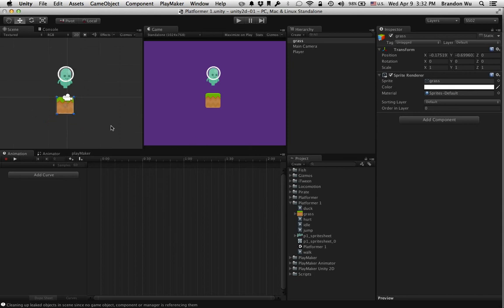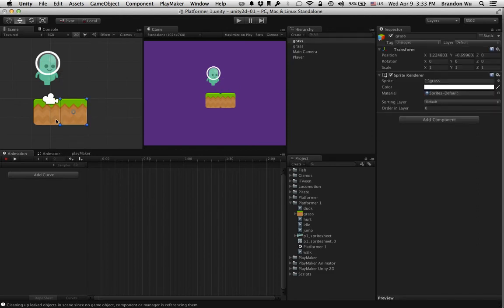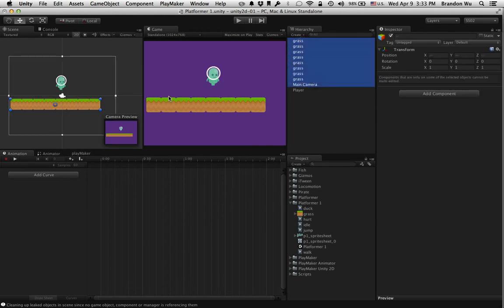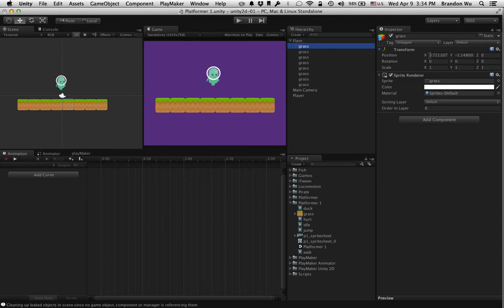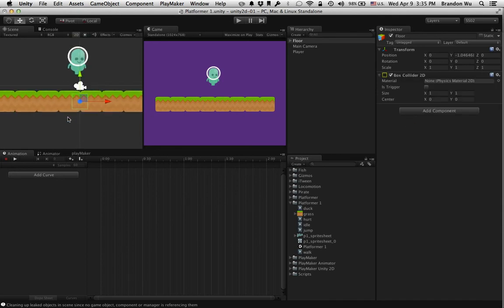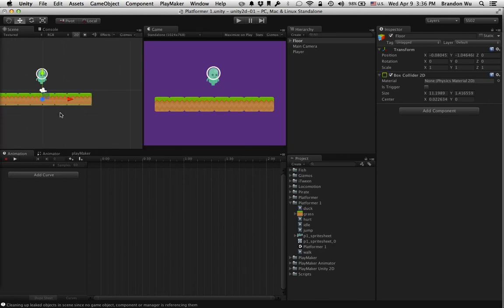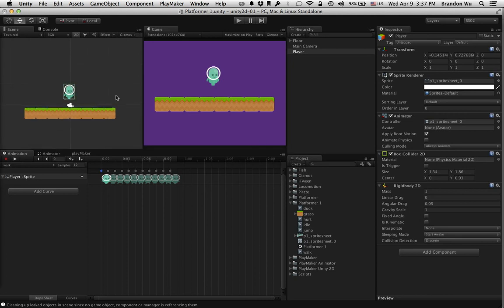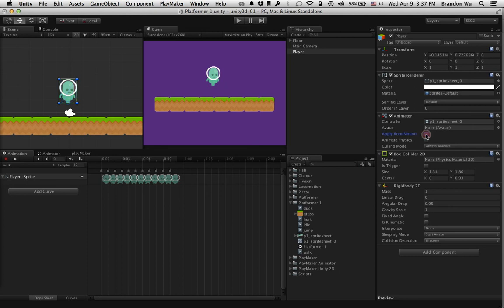14: Floor Tiling, 2D collider and rigidbody